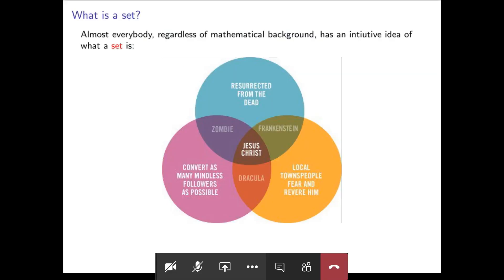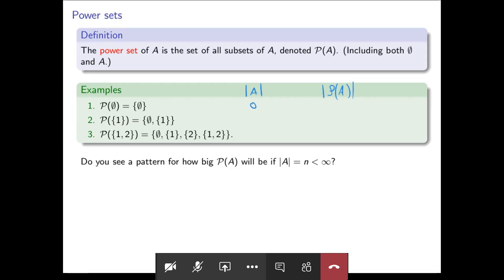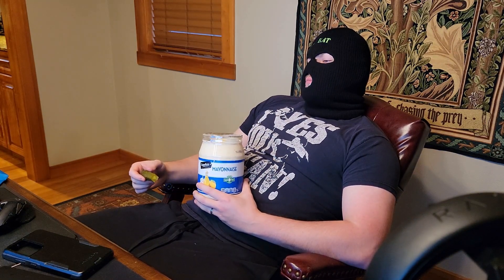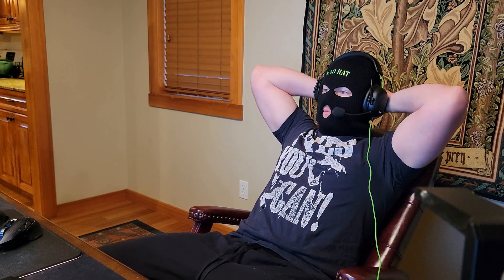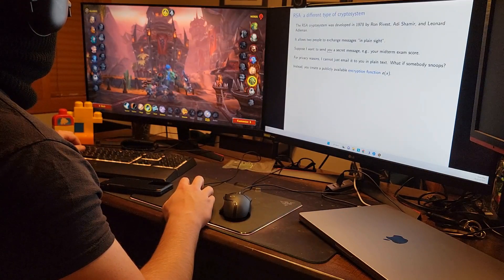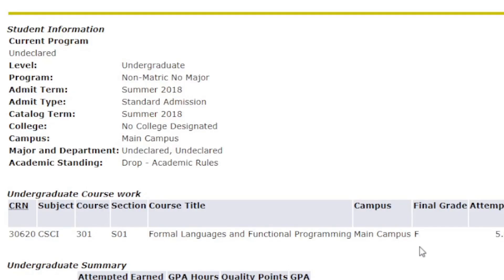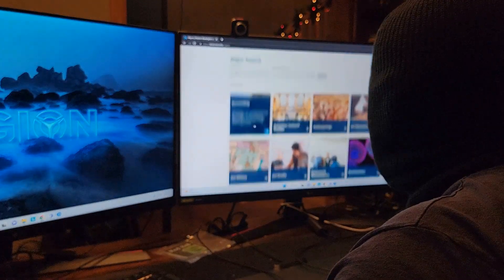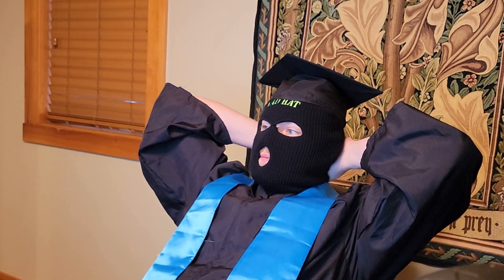computer science majors be like...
Ever wondered what computer science major student is like?? Are they living up to the expectation? Well... Let's find out!

first day computer science major
what do computer science majors do
first day computer science student
what do computer science students do
how i got started in cybersecurity

Filmed with Galaxy S21 Ultra 5G